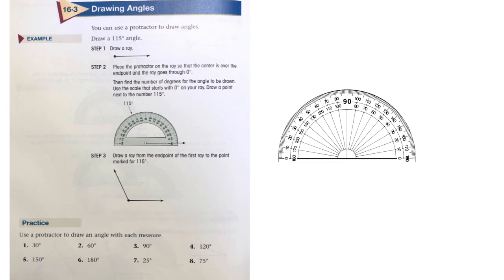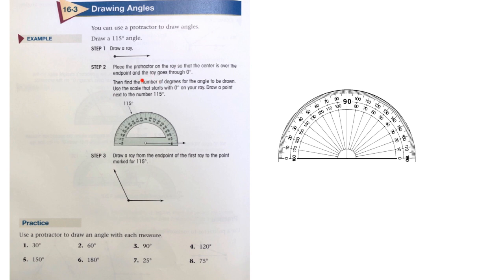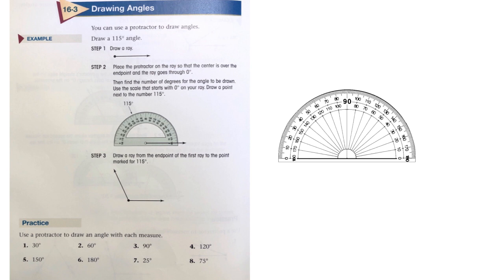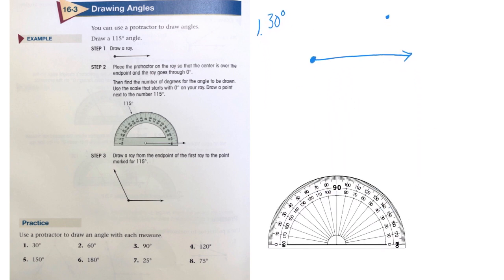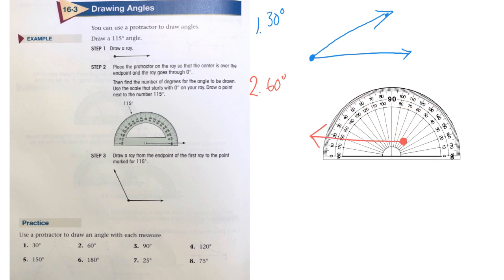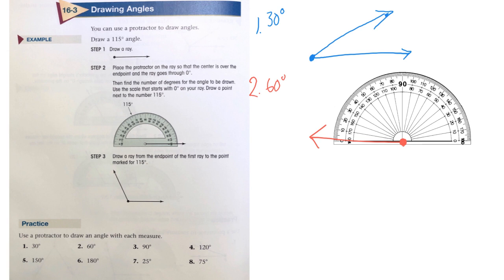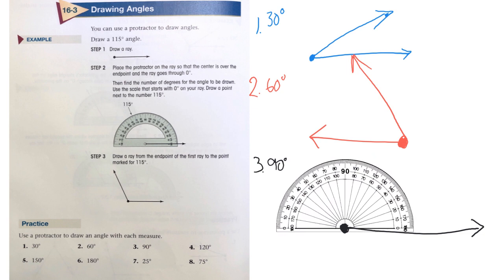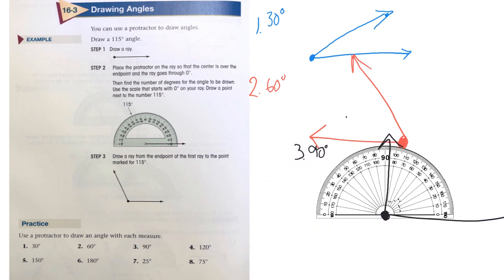Basic Math 16.3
Drawing Angles